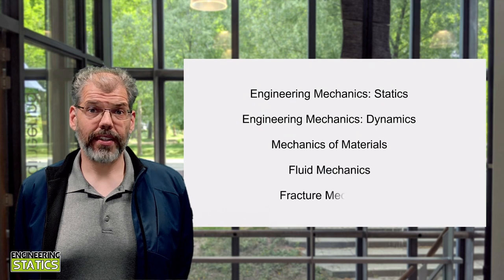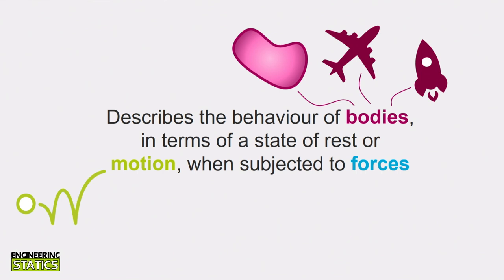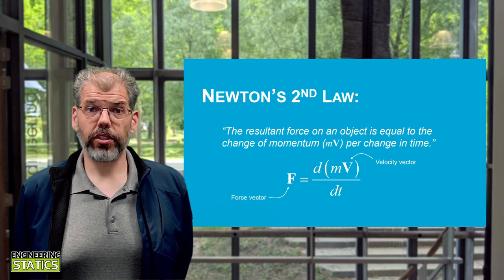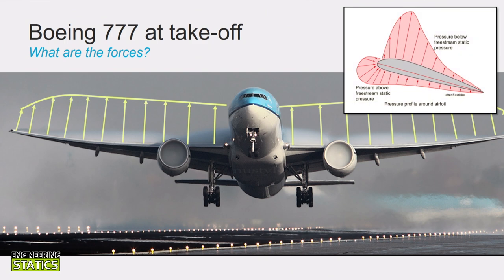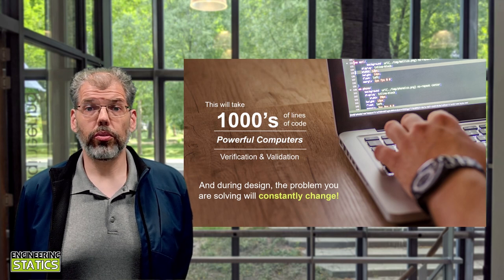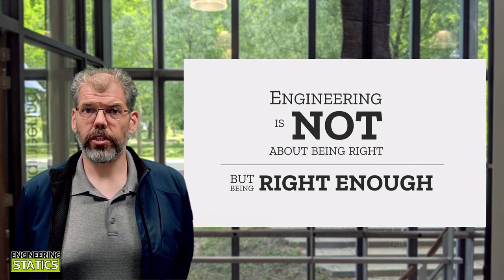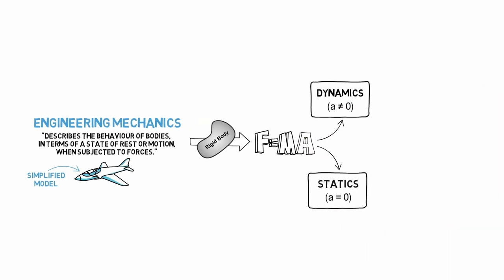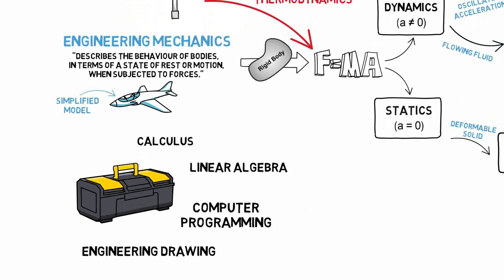What is Engineering Mechanics?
Are you starting an engineering degree and wondering why you keep seeing the word mechanics popping up in a lot of course names? In this video, we examine what Engineering Mechanics is and why appears in so many courses.